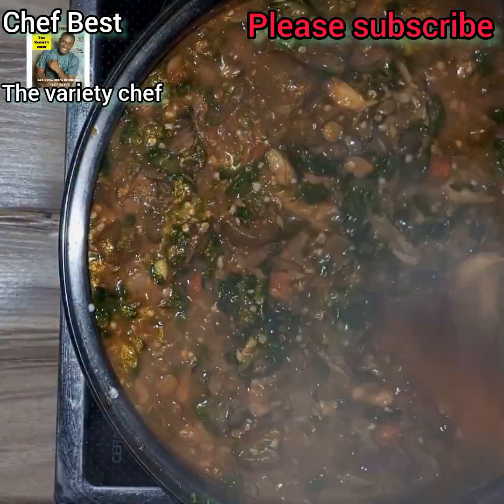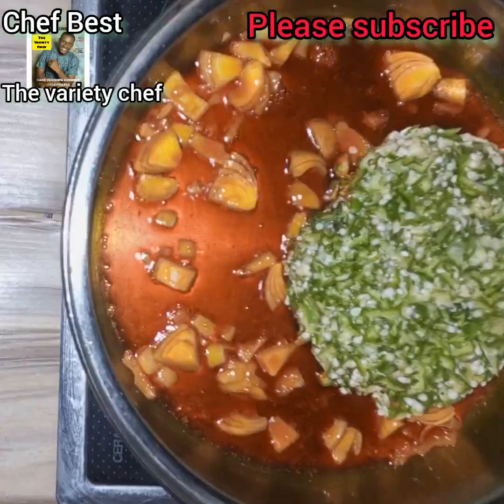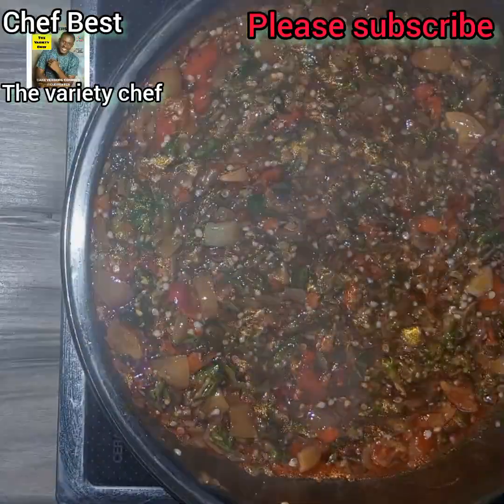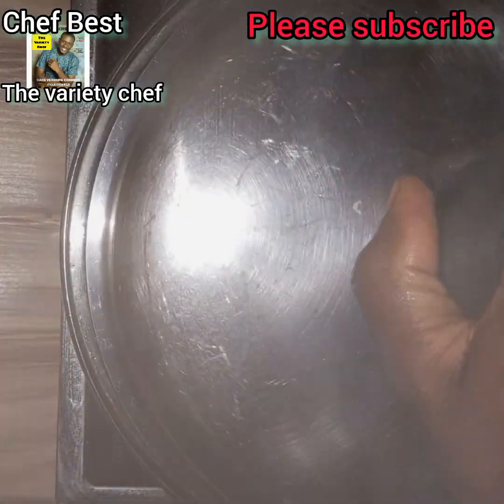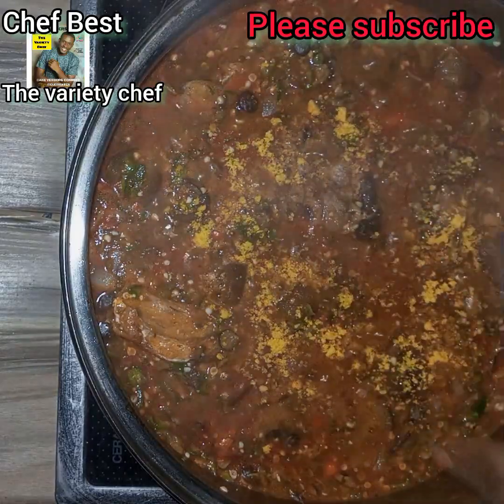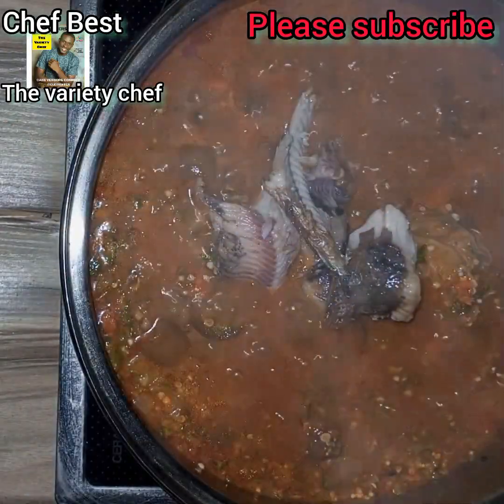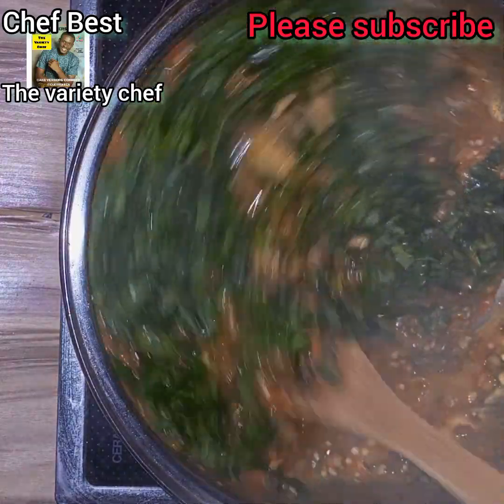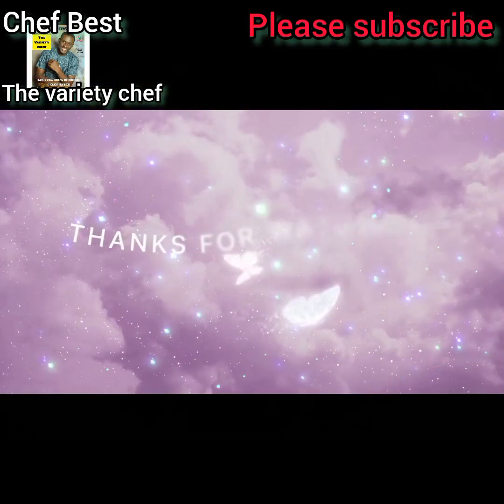#1000 OKRA SOUP | OKRO SOUP | NIGERIAN SOUP RECIPES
okra 100
crayfish 50
pepper and pepper 50
oil 100
locust beans 50
Pomo 150
fish 300
pumpkin leaves 100
Stockfish 100